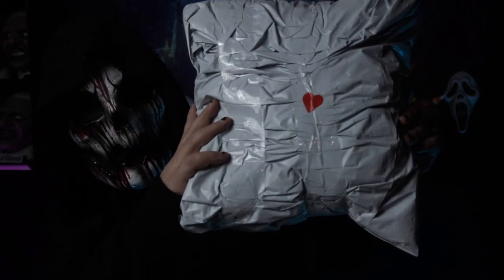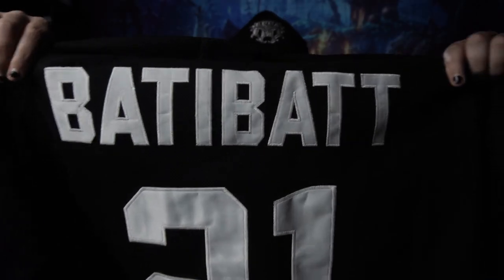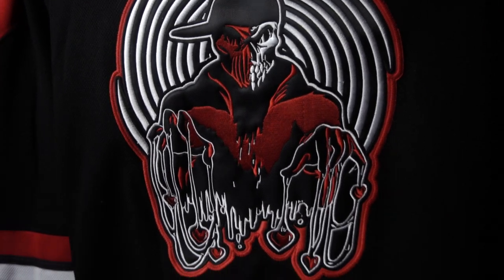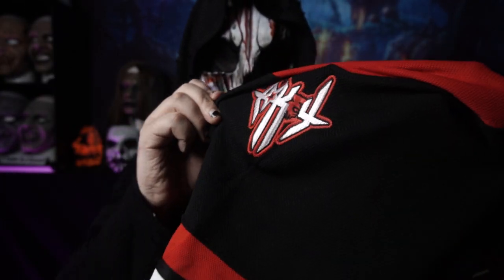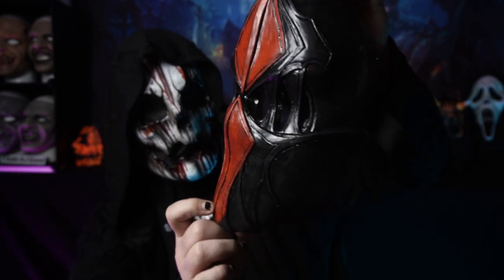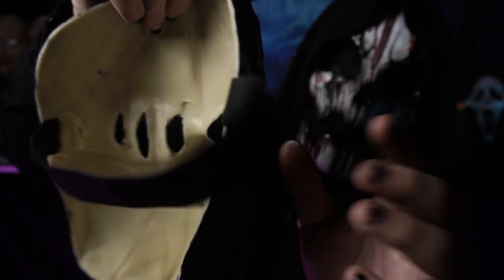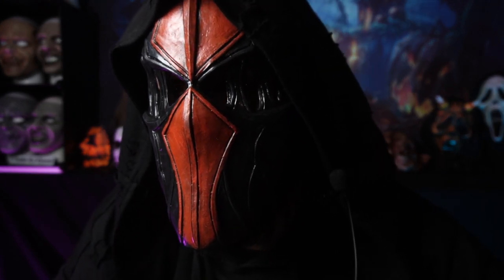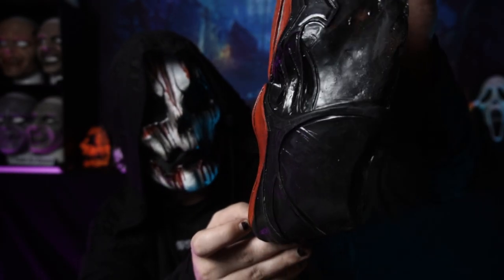Insane Lo Key Jersey and Mask Review!!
Extremely dope haul from some extremely dope humans!

The music in the worn shots is Lo Key Forsaken off of “The Blood of Izu”

Check Lokeys music here

Check my homie Batibatt here!

I too make music!
You can check it out here!!